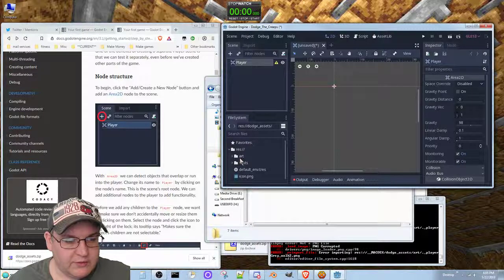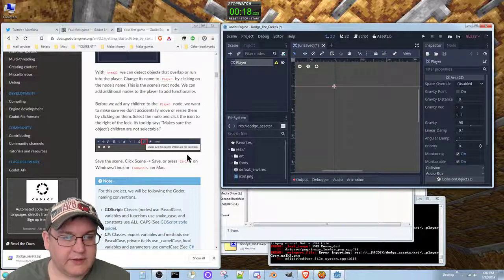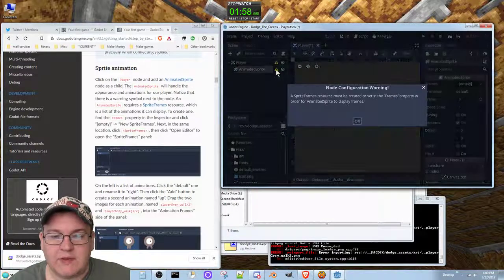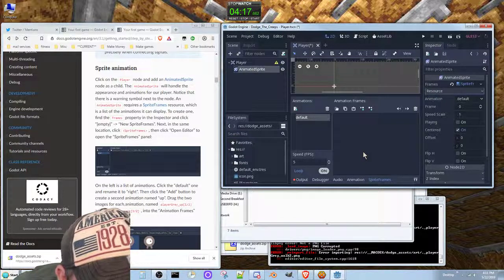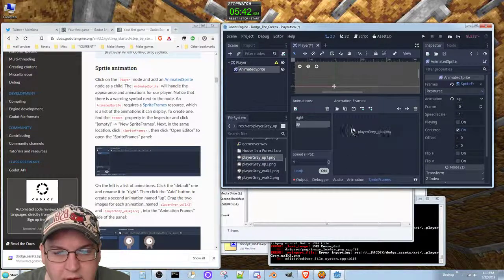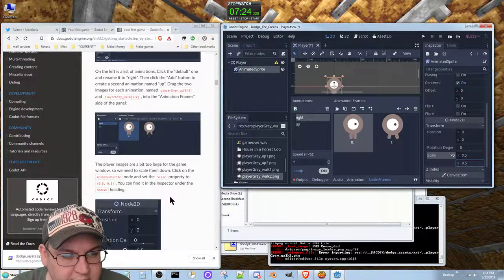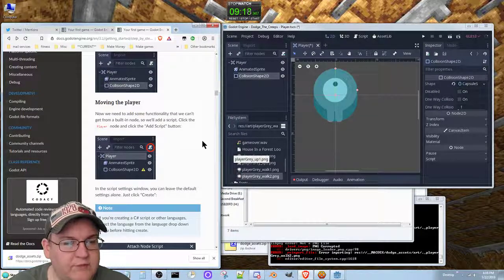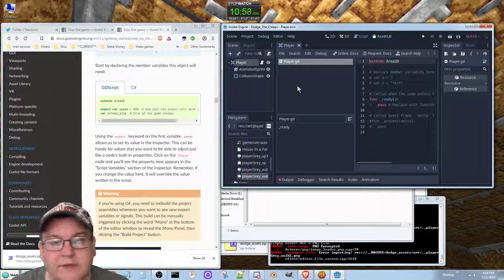[Blender 2.8, Godot 3.1] Enchanted Lands Devlog #128 - Finally, finally...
...just gettin' started.  Got a few things down, we'll se how i fare later.